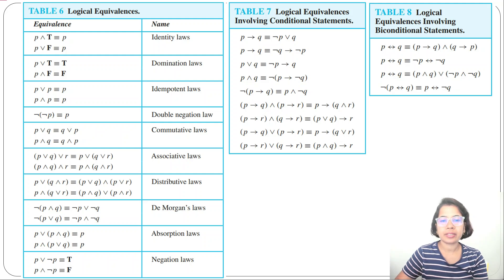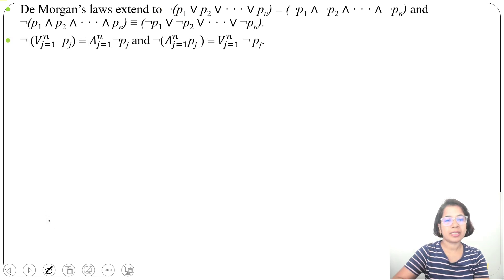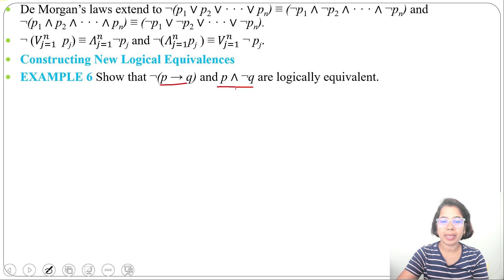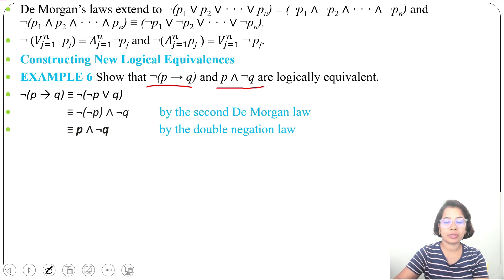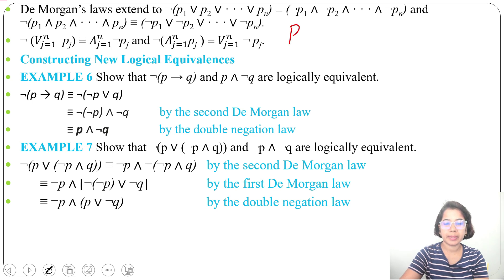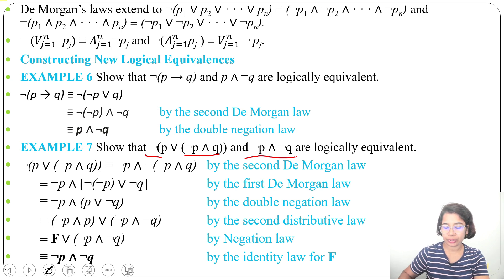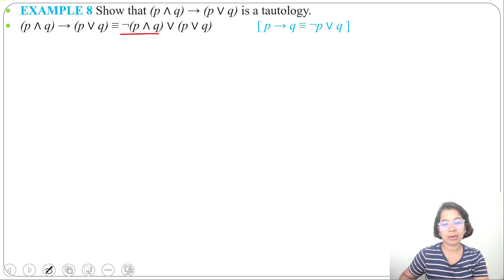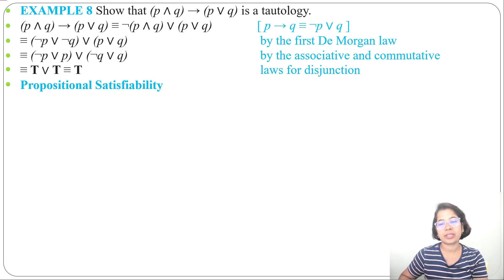Ch 1.2.3: Logic | Logical Equivalences proof without truth table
0:32 De Morgan’s laws extend
1:57 Constructing New Logical Equivalences
2:09 EXAMPLE 6 Show that ¬(p → q) and p ∧ ¬q are logically equivalent.
3:49 EXAMPLE 7 Show that ¬(p ∨ (¬p ∧ q)) and ¬p ∧ ¬q are logically equivalent.
6:33 EXAMPLE 8 Show that (p ∧ q) → (p ∨ q) is a tautology.